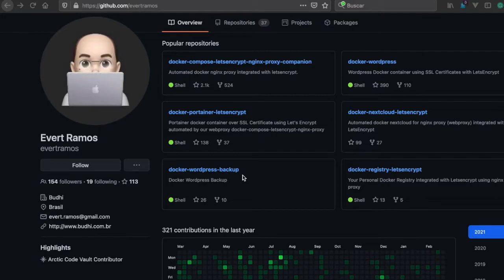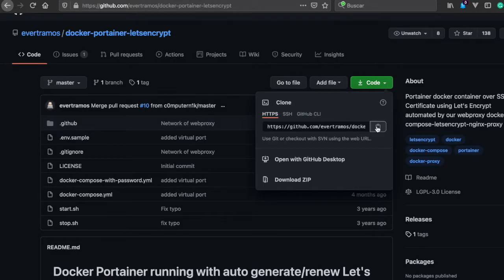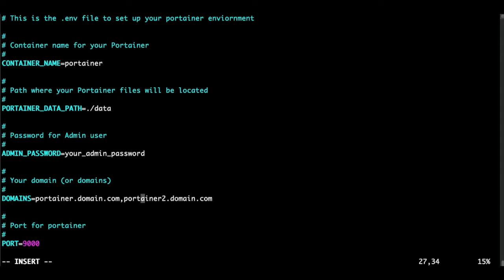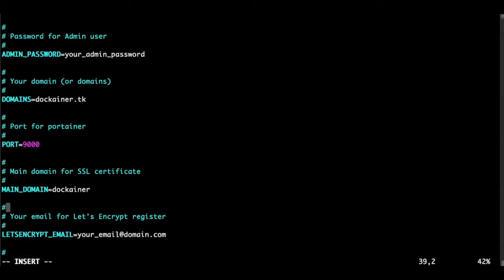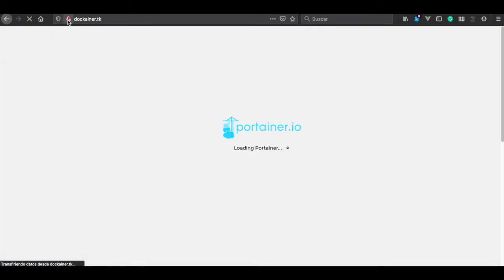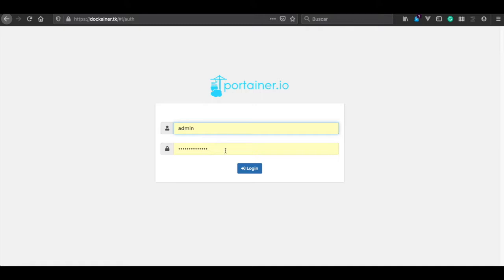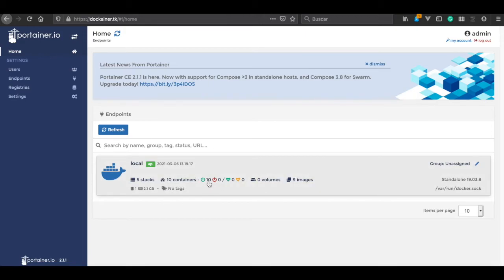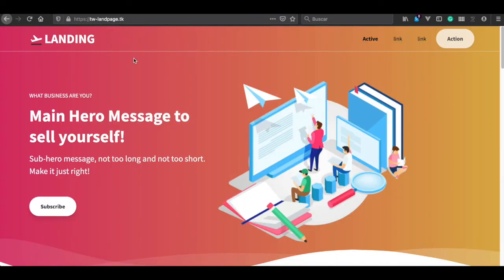Deploy Portainer with Docker on Ubuntu in Vultr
Deploy multiple WordPress websites and Laravel applications in one server with Docker - Ubuntu edition.

I am using Vultr. You can follow this course for free! and get $100 dollars.

How to deploy multiple WordPress websites, Laravel web applications, and simple HTML pages in one server by using Docker containers.
How to install an Ubuntu server in a VPS and secure it.
How to organize your web applications folders structure.
How to install and configure an Nginx web proxy.
How to set up your domains for each web application.
How to secure your websites with Let’s Encrypt HTTPS.
How to deploy more than one WordPress website, including a simple HTML-CSS webpage.
How to install and set up Laradock. A tool, used in this case, for Laravel Deployment.
How to deploy more than one Laravel application.
The most common commands of Linux, Docker, git, and Laravel deployment.

More to come:

In this video you'll learn:
- How to deploy a WordPress website with Docker on PHP 8 in an Ubuntu server with its own (free) domain with SSL (HTTPS).
- How to create and customize your own WordPress Docker image.
- How to add the pdo_mysql extension to the WordPress image.
- How to include NGINX into your WordPress, if you don't want to use Apache.

You can follow this course for free and get $100 dollars.

In this video, you'll learn how to deploy Portainer with Docker on Ubuntu in Vultr VPS the easiest way.

0:00 Intro.
0:15 Directories organization.
0:39 .env
1:38 Deploy Portainer.
1:50 Log in to Portainer
3:00 What we got so far